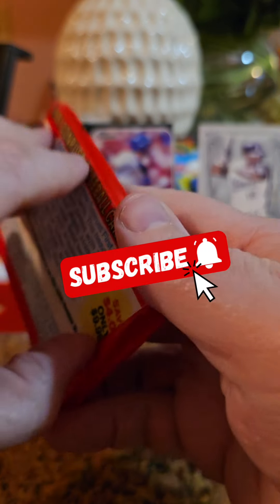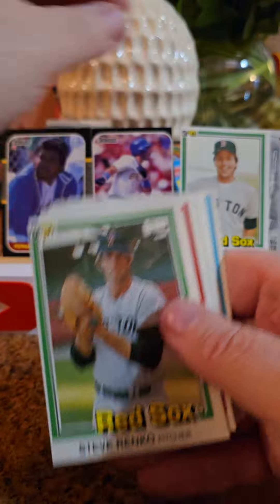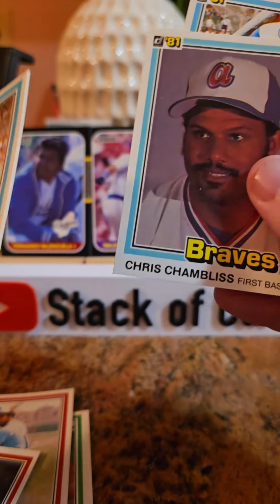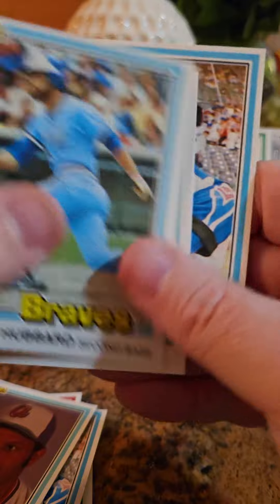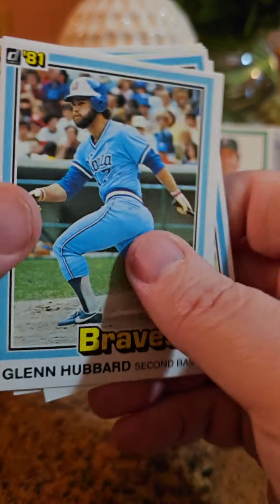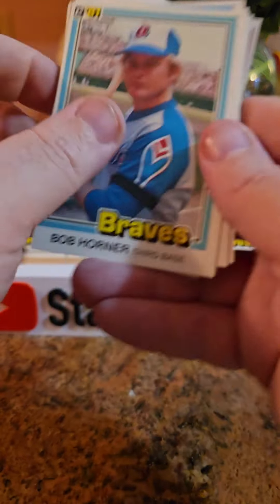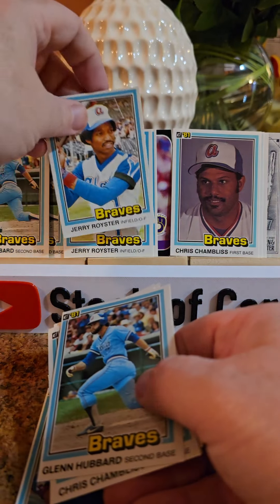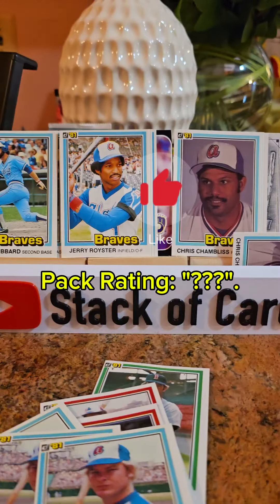1981 Donruss Wax All Messed Up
Welcome to the matrix!